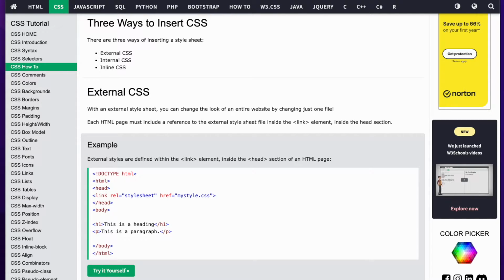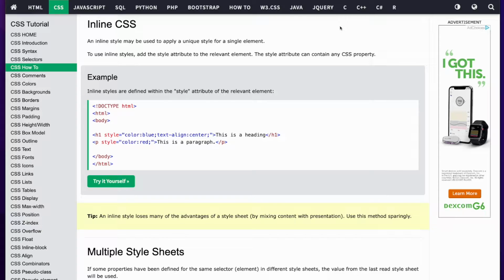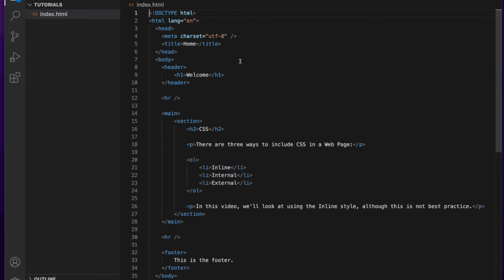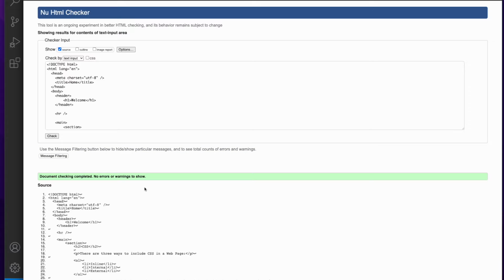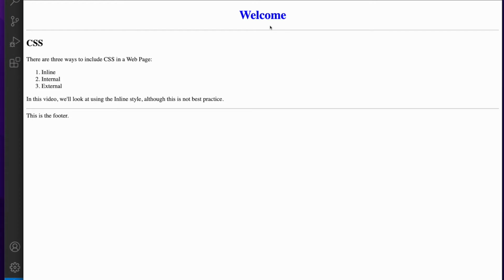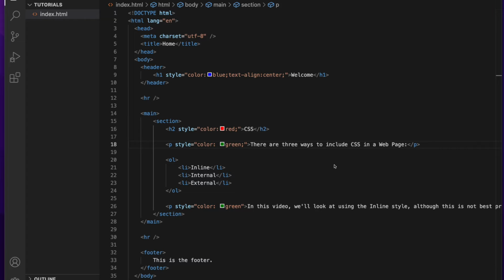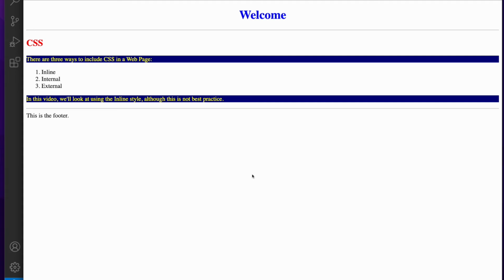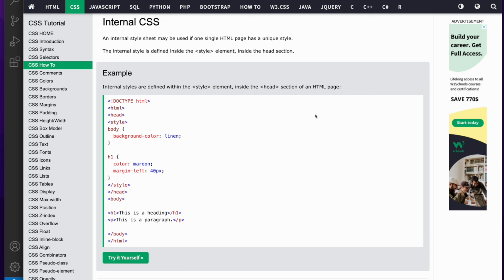2. CSS: Inline Styles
In this video, we'll apply inline styles to HTML elements, and discuss why this is not a best practice.